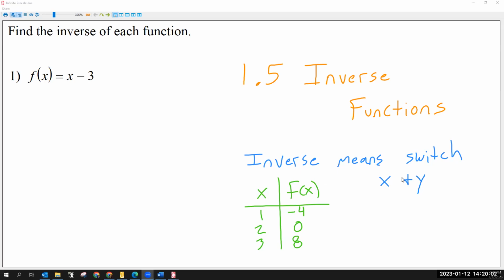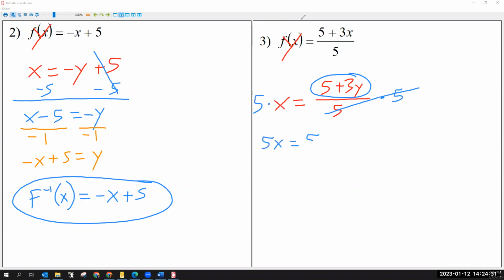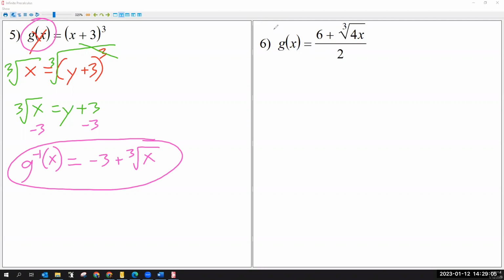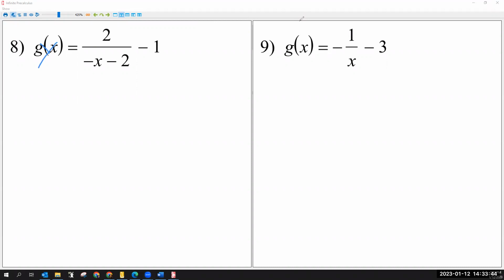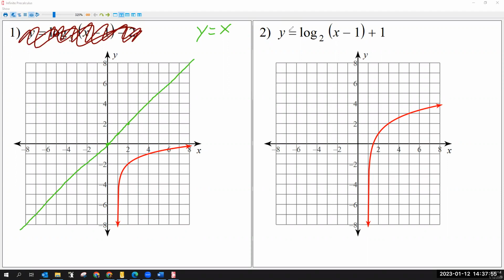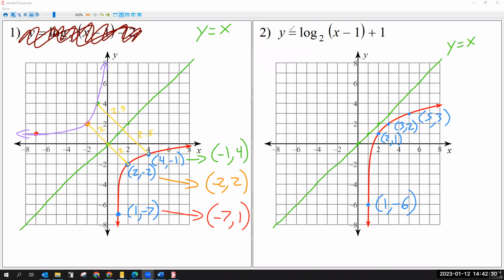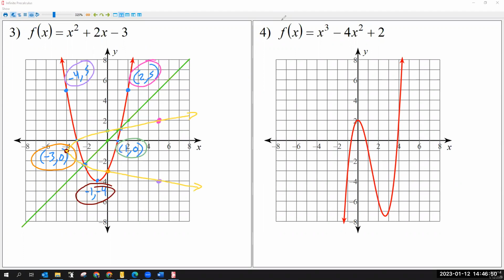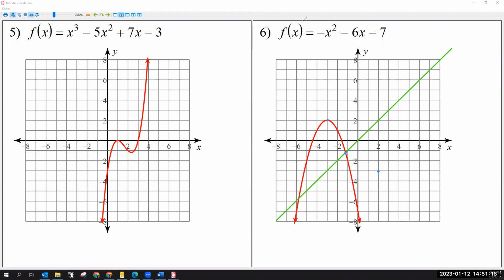PreCalculus 1.5 Inverse Functions